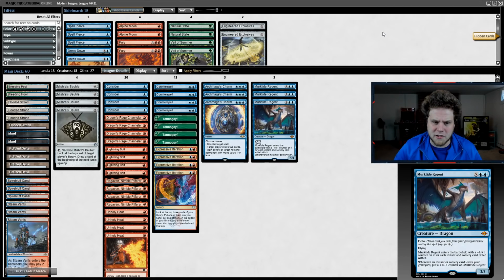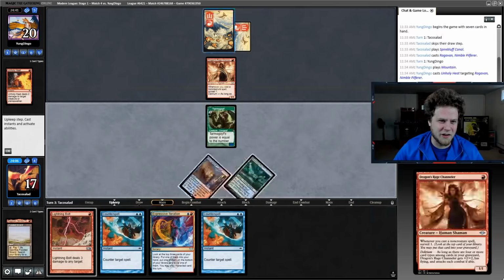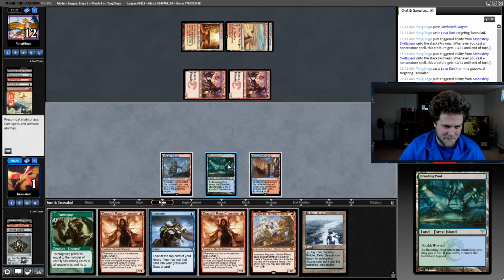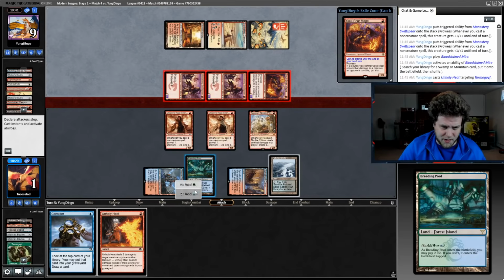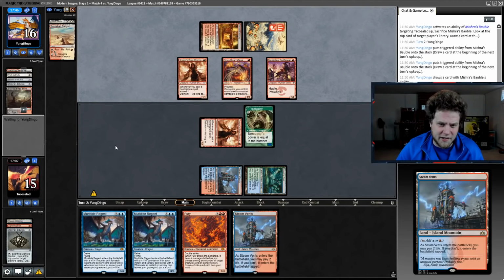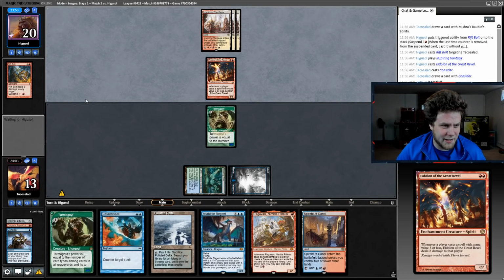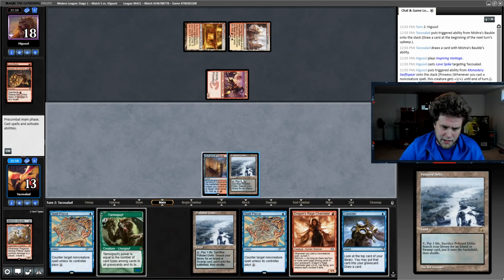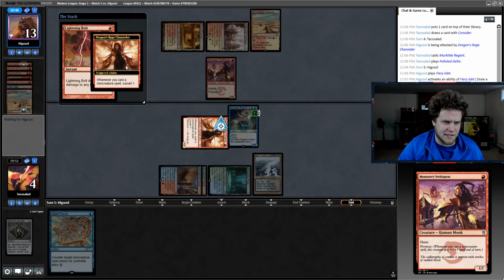Temur Midrange might be my new favorite deck l Modern l MTGO l BO3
Temur Midrange continues to impress me! This was recorded pre Lurrus Ban but the deck is good in a post Lurrus world so I still wanted to post it!

Do you want to play this deck on MTGO?